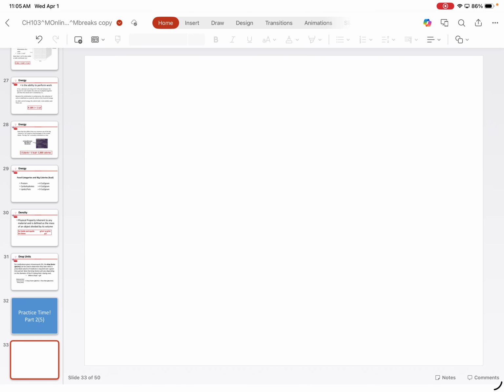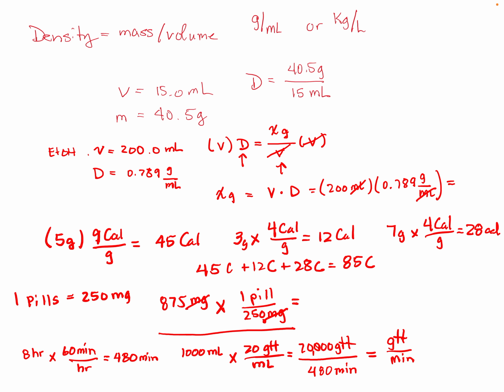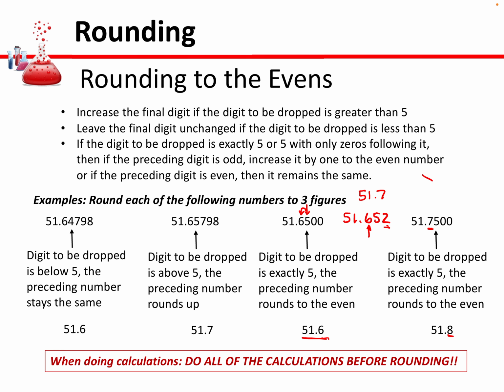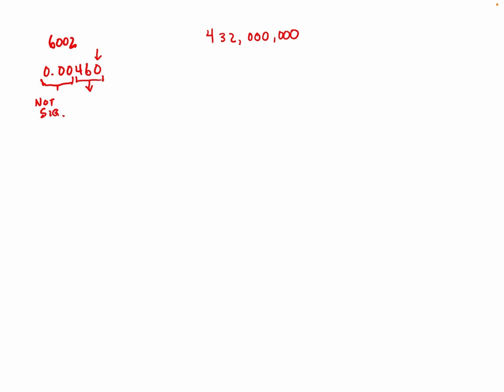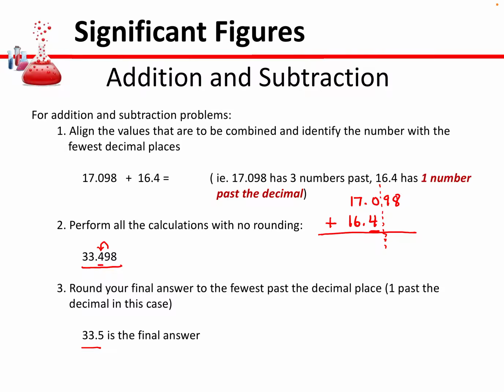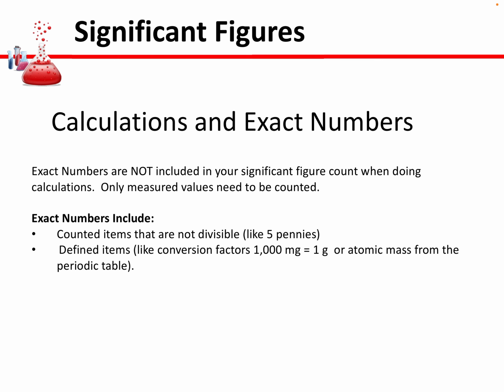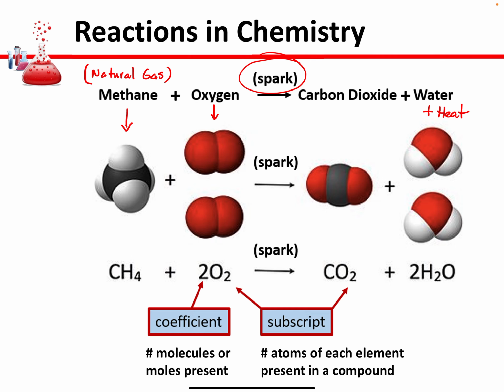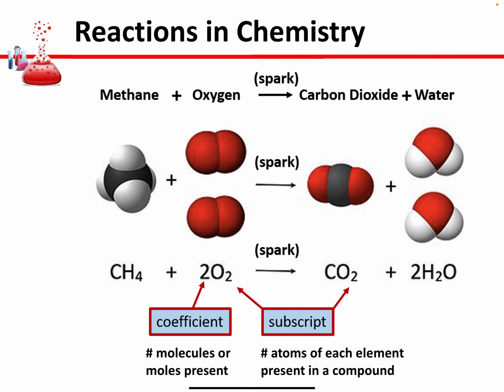CH103 Week 1 - Lecture 2 (Weds)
This lecture finishes chapter 1 on the major math concepts used in this introductory chemistry (general-organic-biochemistry) course. Concepts of rounding and significant figures are highlighted. We also begin chapter 2, with an introduction to matter, the elements, and the periodic table.